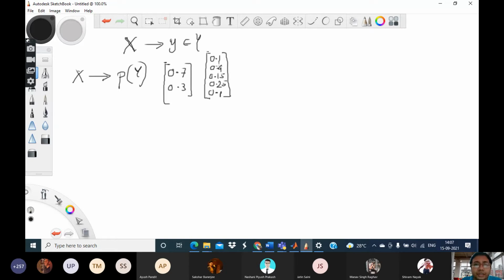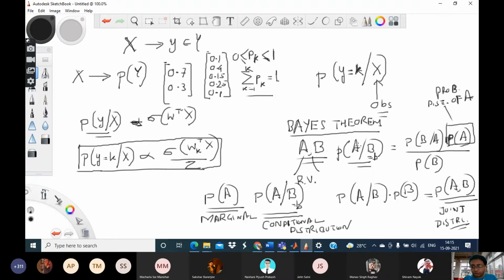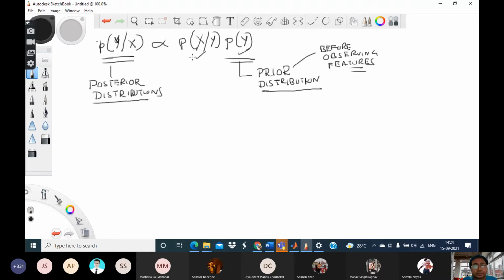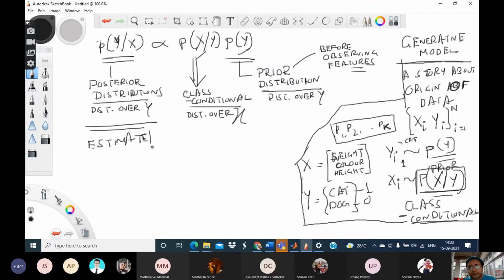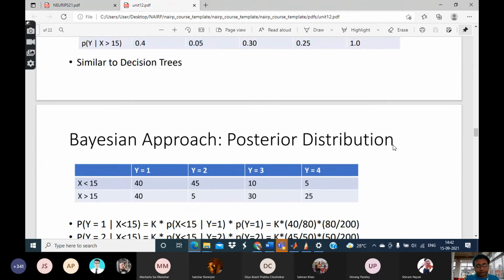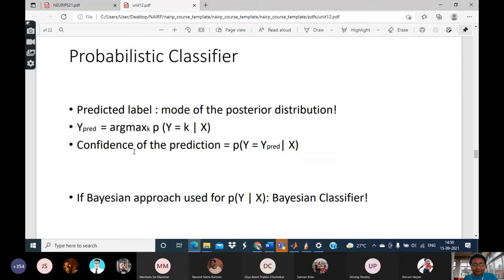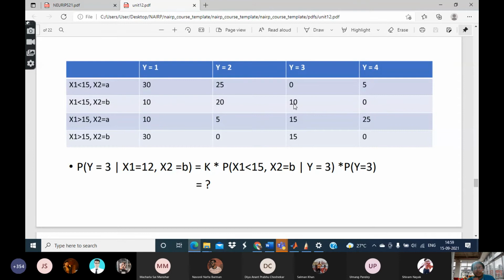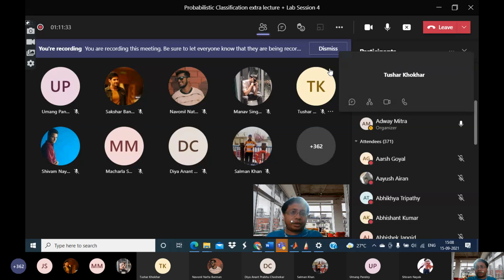Lecture 10a Probabilistic Classification Extra lecture